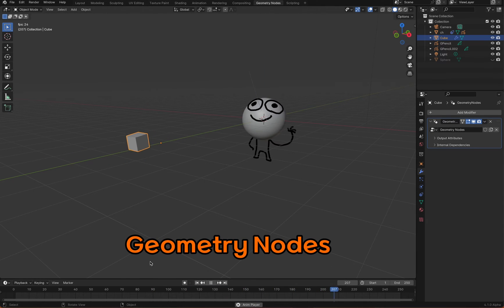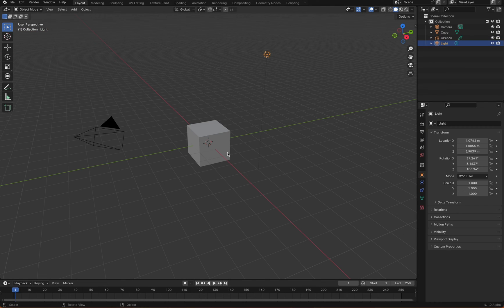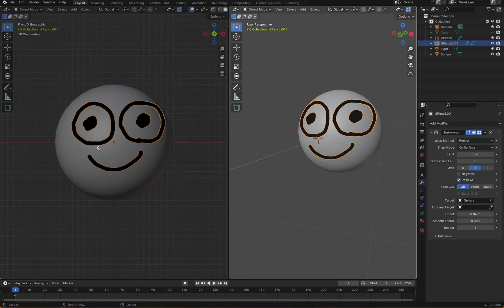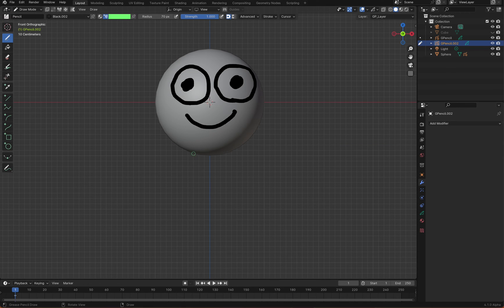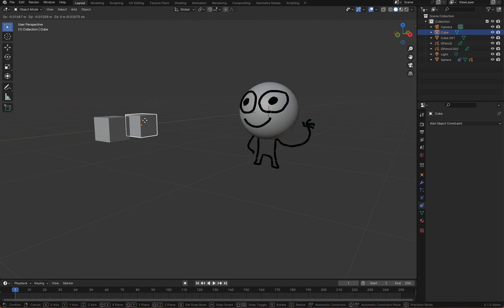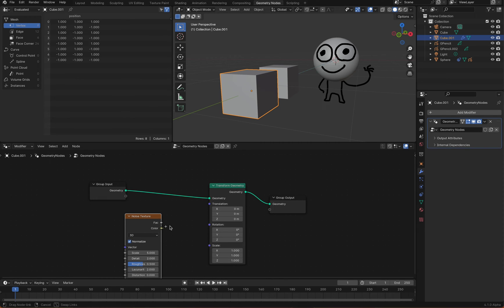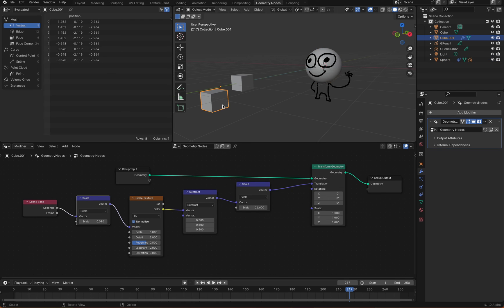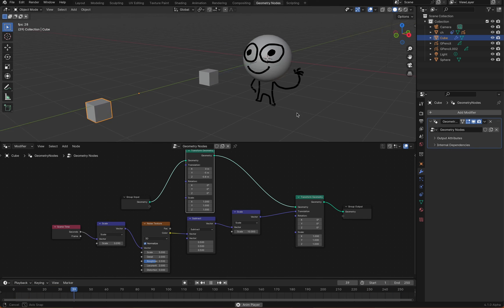Character Animation Control Using Geometry Nodes (Blender 4.0)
siko's blog "Using Geometry Attributes Outside the Geometry Node"